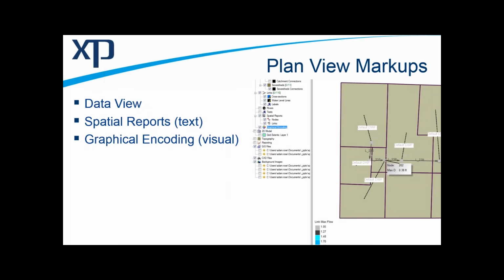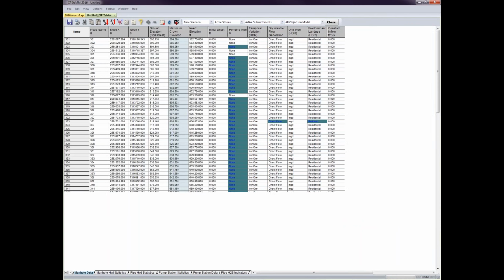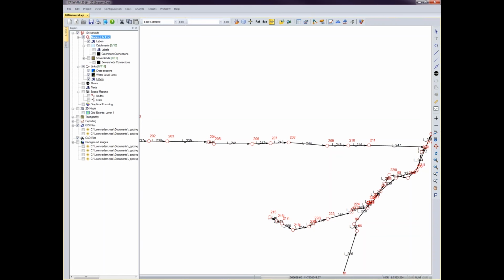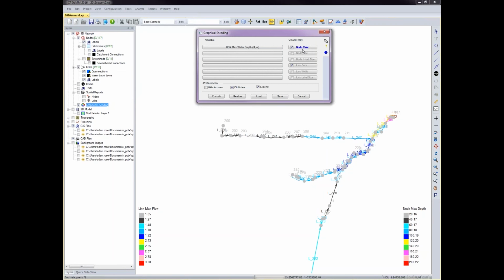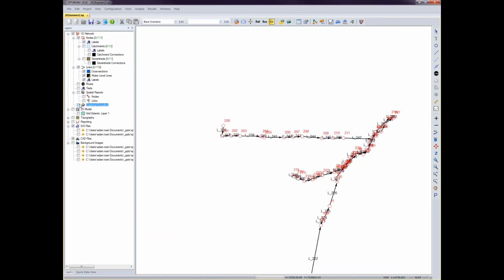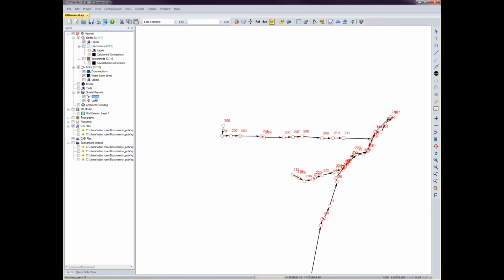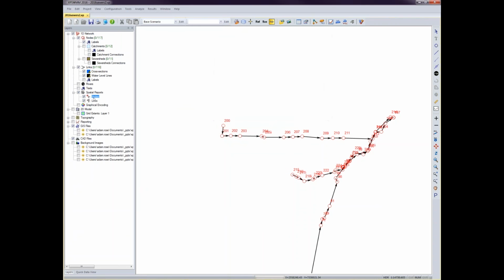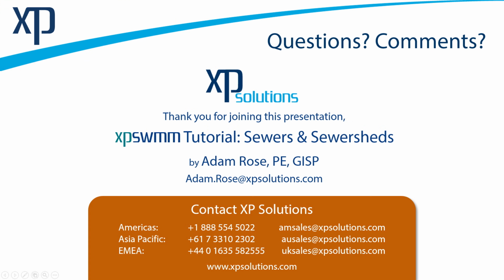XPSWMM Tutorial: Plan View Markups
This webinar will discuss new plan view markup tools including Spatial Reports, Graphical Encoding and Quick Data View.